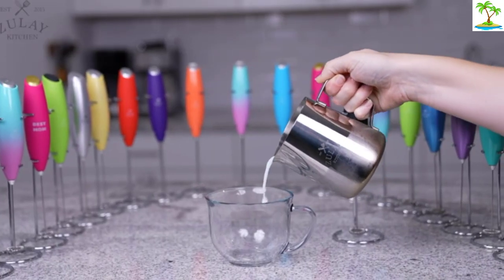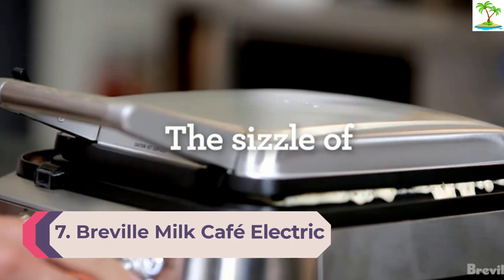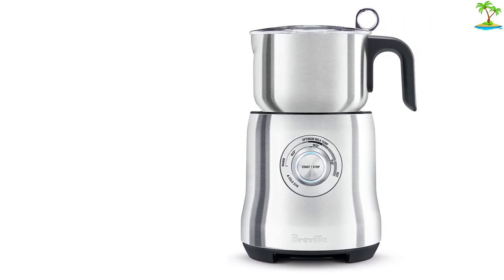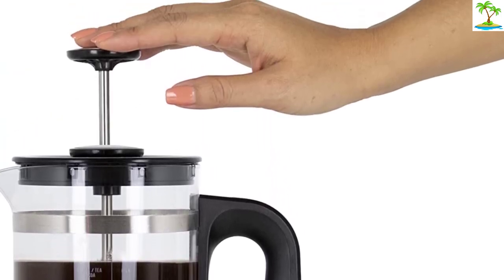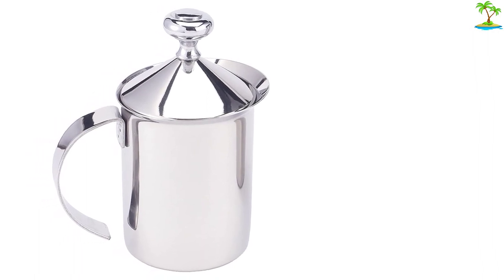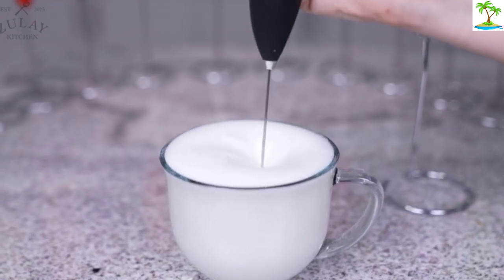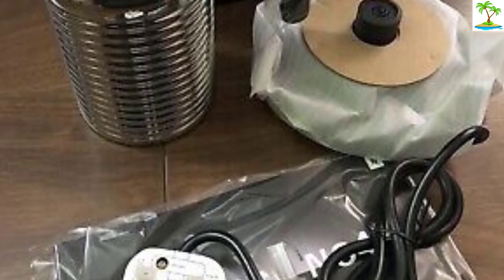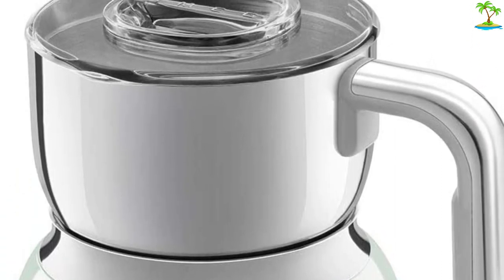The 8 Best Milk Frothers in 2022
This video helps you to find out the best milk frothers 2022 on the market. So Get Your best milk frother from here
8 best milk frother machine 2022